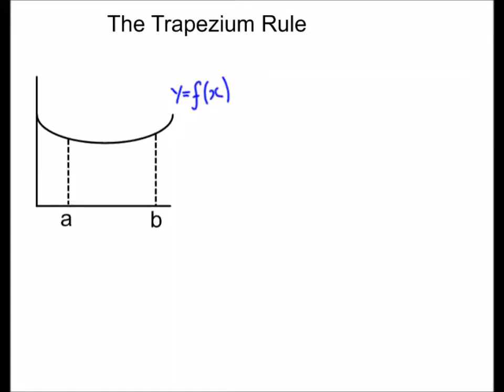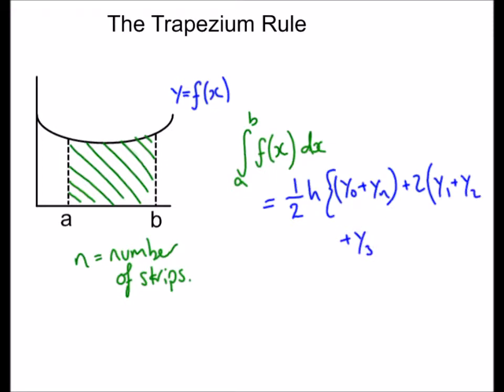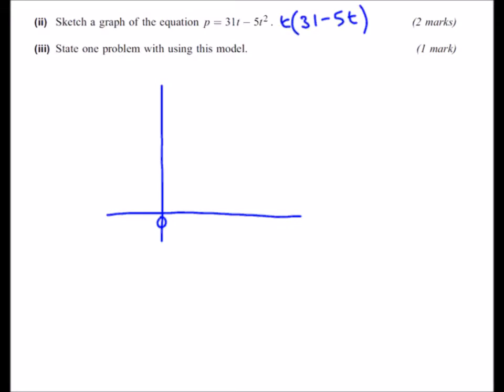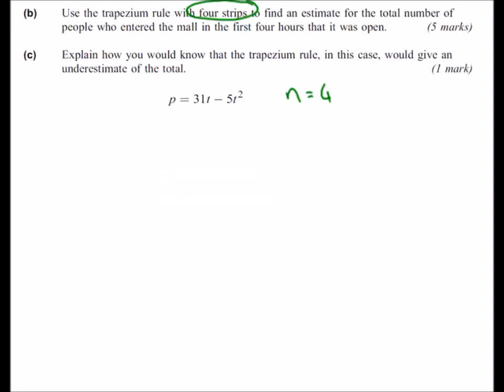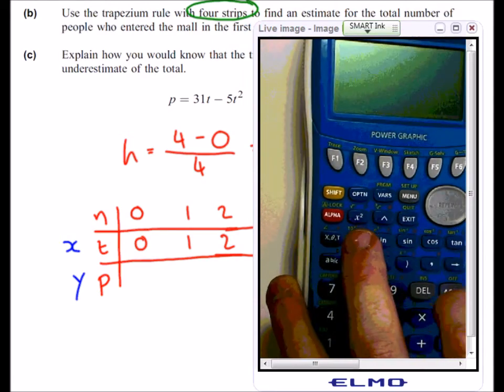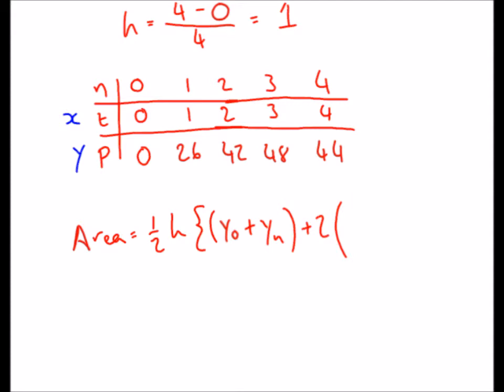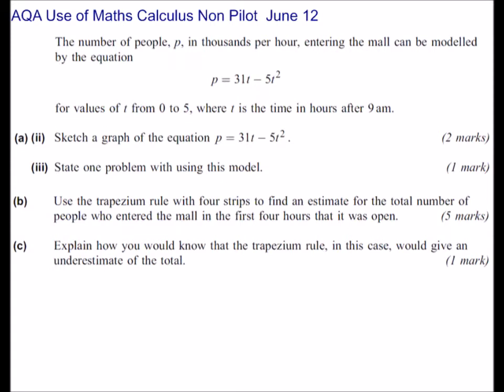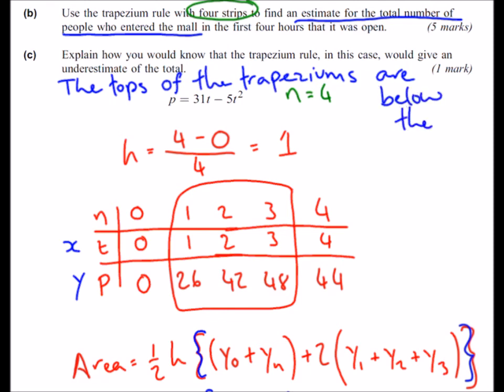The trapezium rule in a question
Working through an AQA Non Pilot Calculus question